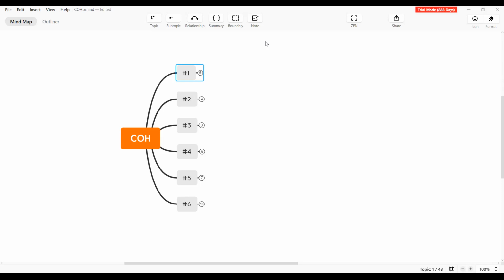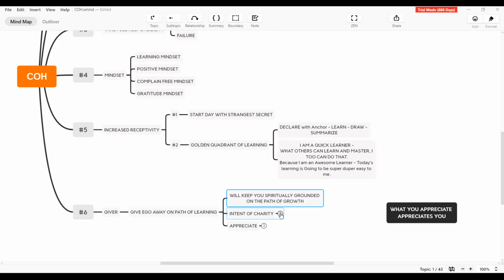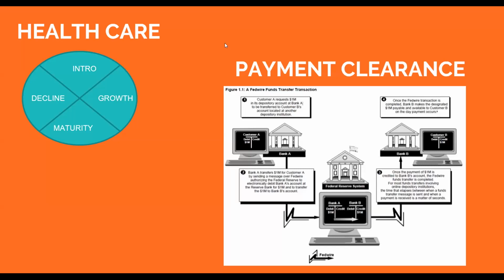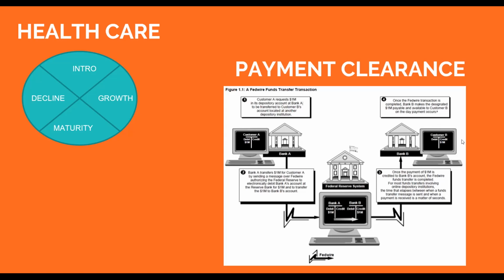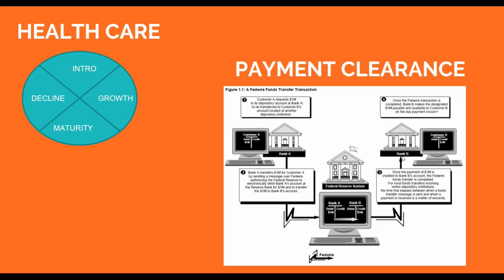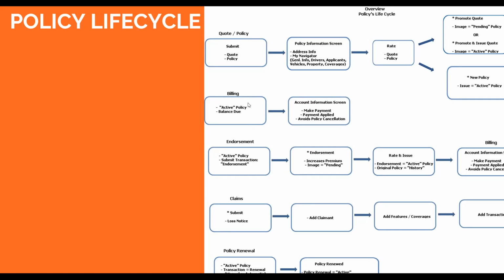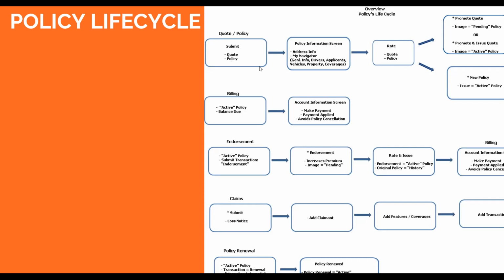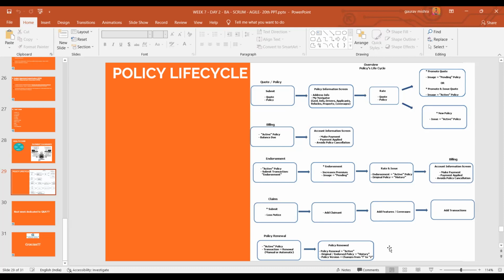Day 2 OF Week 7 _ BA_AGILE_SCRUM BATCH 9 - Chap 7 OF BA, Tue Aug 30th 2022, 0930 PM EST